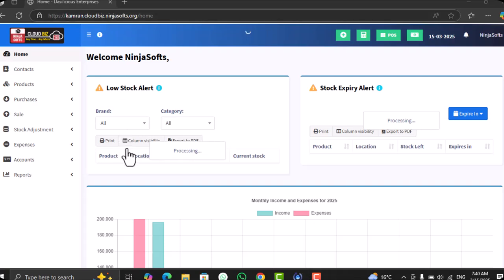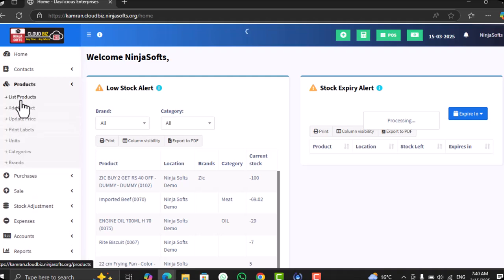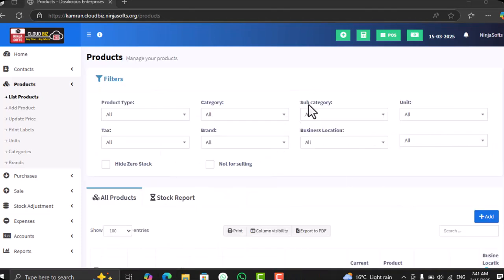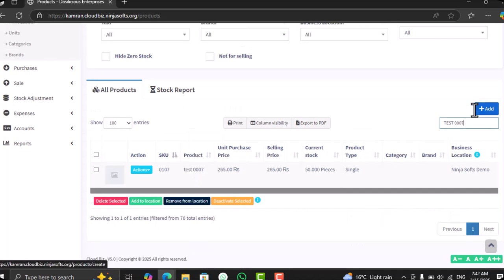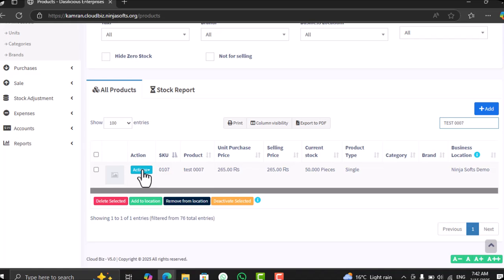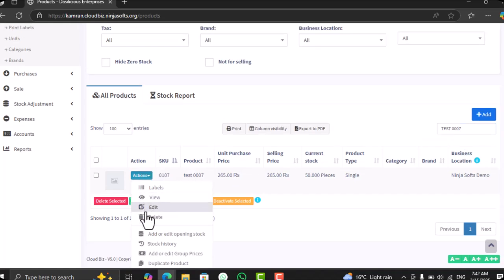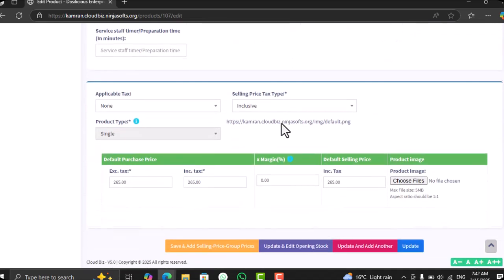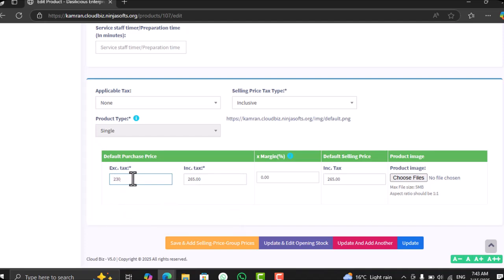How to Edit Products in CloudBiz POS | Step-by-Step Guide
Learn how to easily edit product details in CloudBiz Point of Sale, powered by Ninja Softs. This tutorial guides you through navigating to the "Products" section, selecting "List Products," and using the "Actions" edit function to update product information. We'll show you how to search for specific products by name, SKU, or barcode, and accurately update essential product details, ensuring all required fields are correctly filled. Maintain accurate product records and streamline your inventory management with this simple, step-by-step guide. Enhance your business operations with CloudBiz POS.